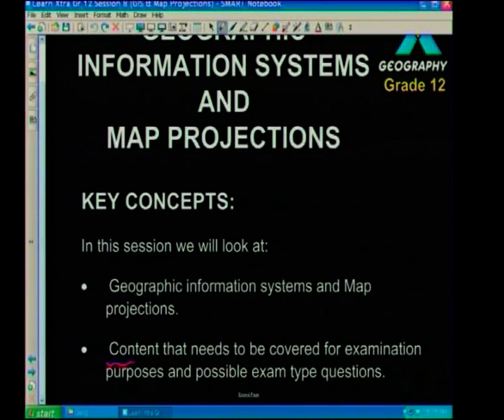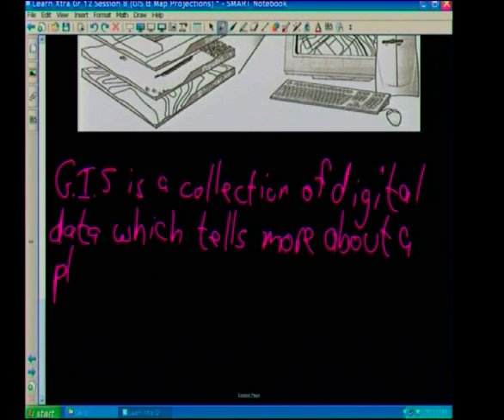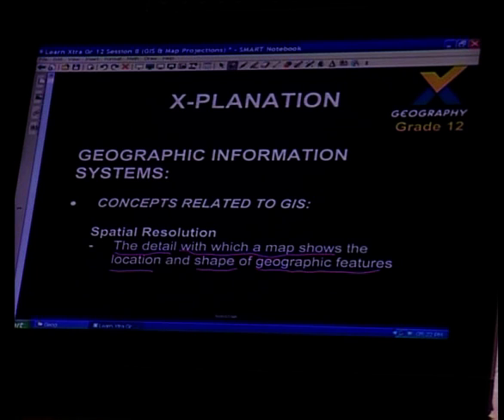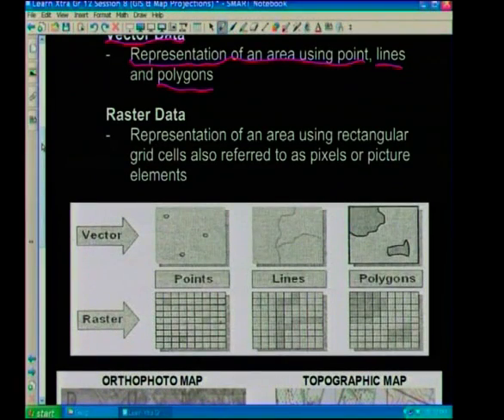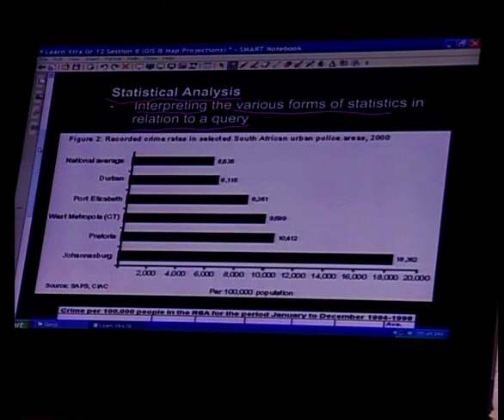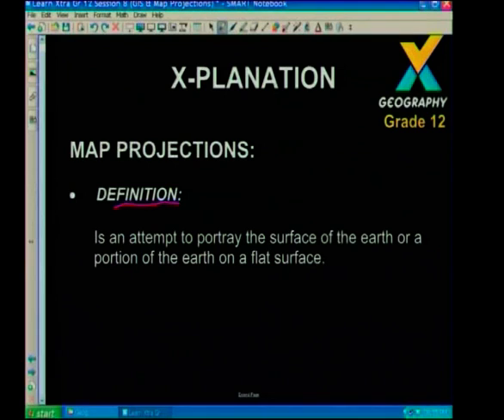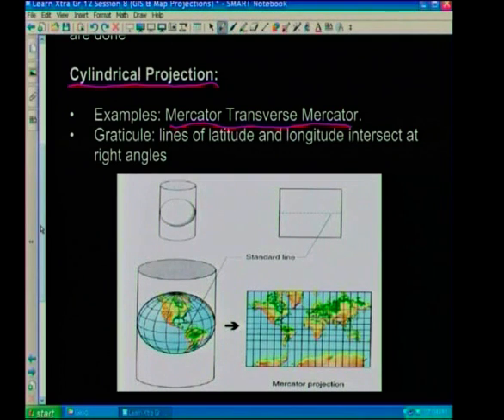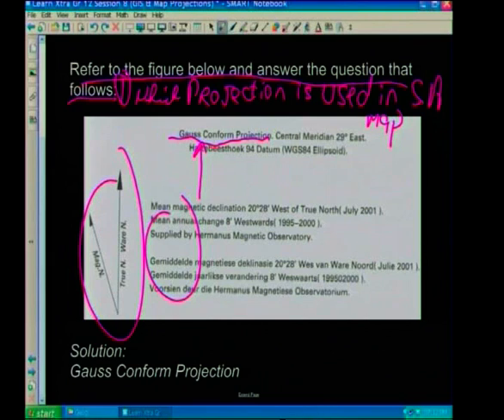GIS & Map Projections